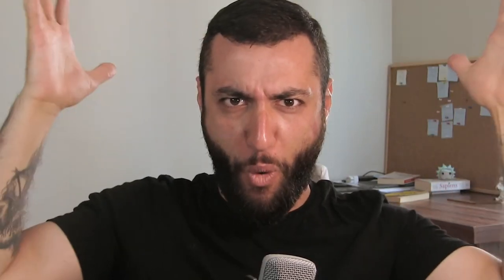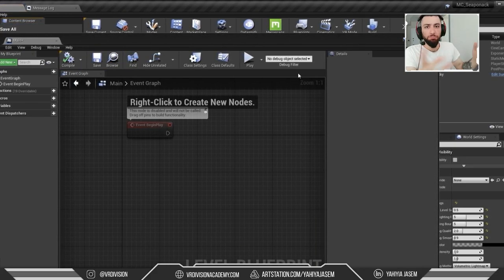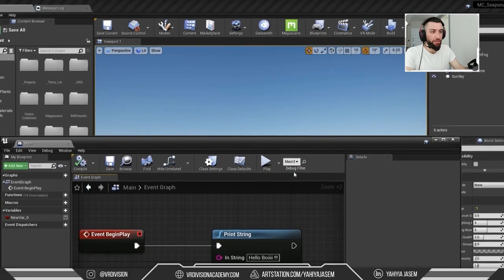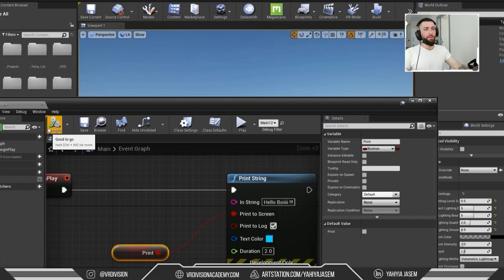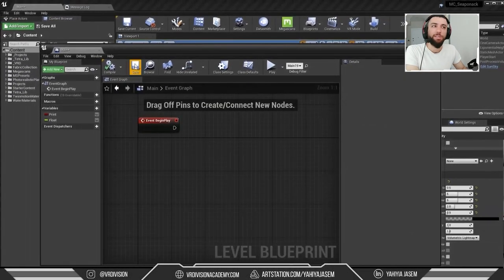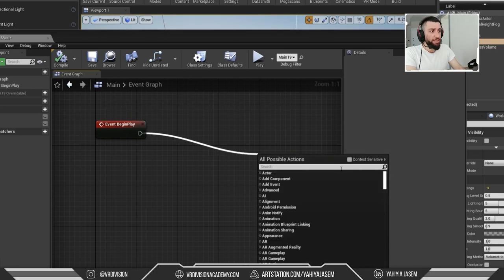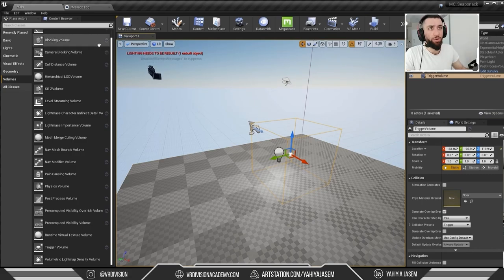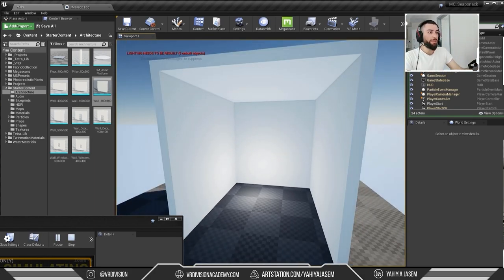Introduction To Blueprints In Unreal Engine Part 1 | Level Blueprint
Learn Blueprint for Unreal Engine in this series

Timestamps:

00:00 - Intro
00:09 - What is Blueprint?
01:34 - Level Blueprint
06:02 - Creating Nodes
06:57 - Debugging
09:00 - Get and Set
11:00 - Floats
12:28 - Sponsored Segment
14:03 - Referencing Actors
19:03 - Trigger Volumes
21:00 - Making a Room
22:20 - Trigger Events
23:20 - Changing Light Color in BP
24:00 - Outro